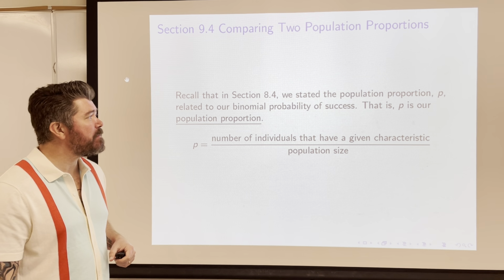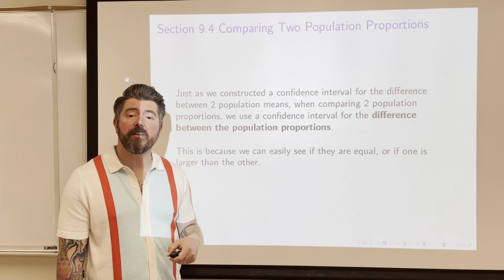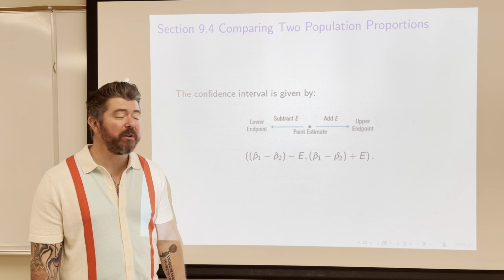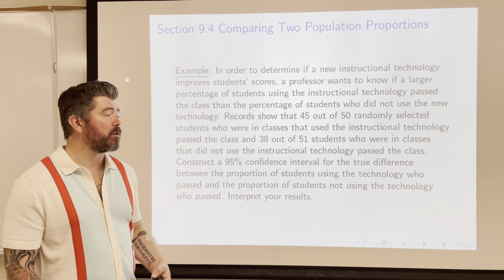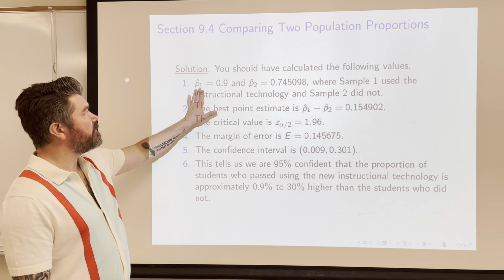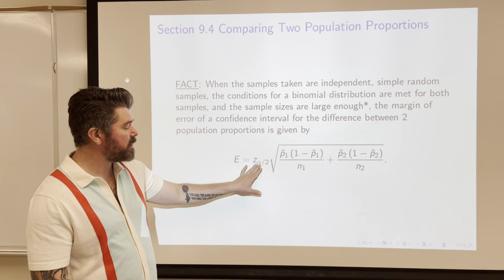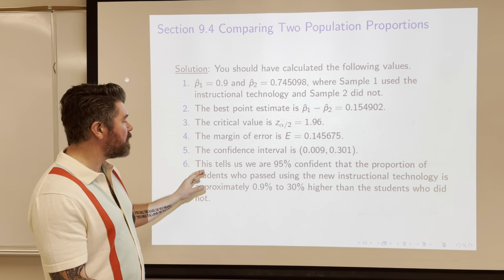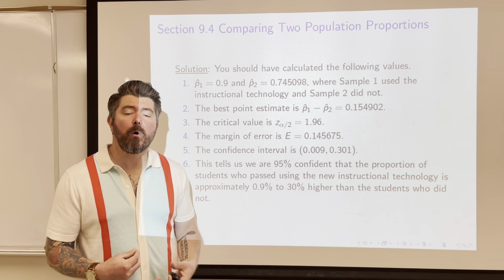MA 147 Section 9.4 Lecture